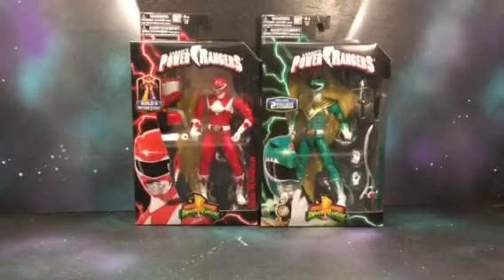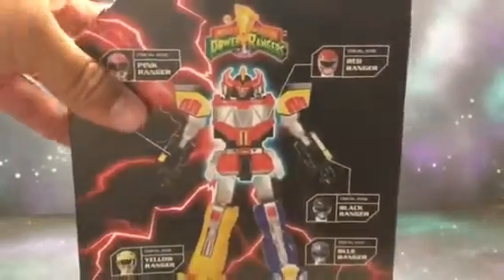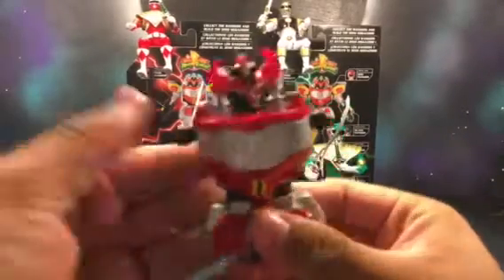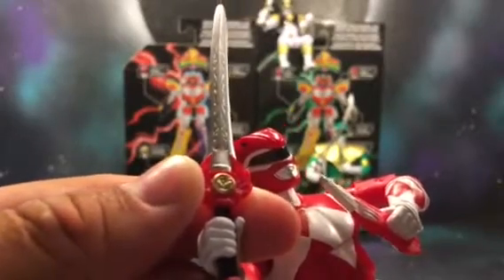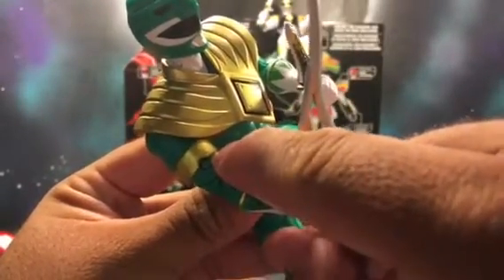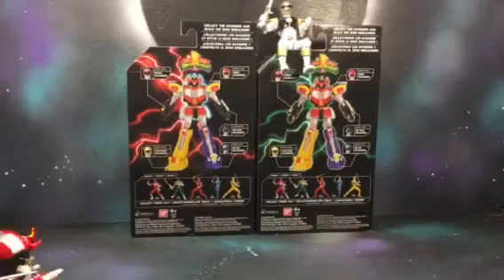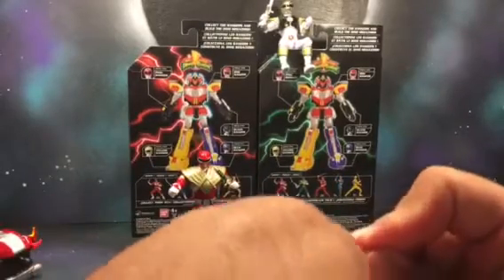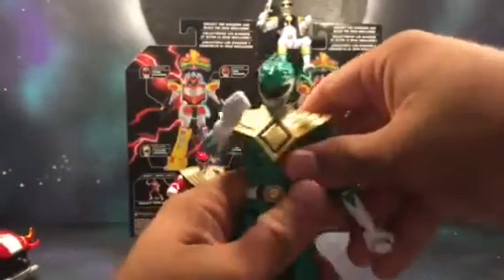Legacy Collection: Mighty Morphin Power Rangers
Join me as I review the new Legacy Collection red and green rangers from mighty Morphin power rangers. These figures are in the all new 6 inch scale with awesome articulation.